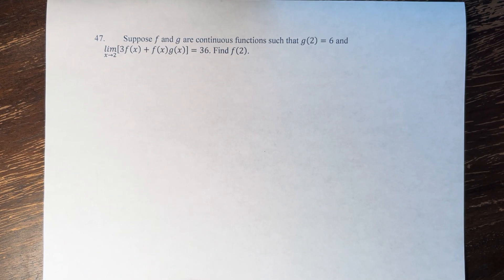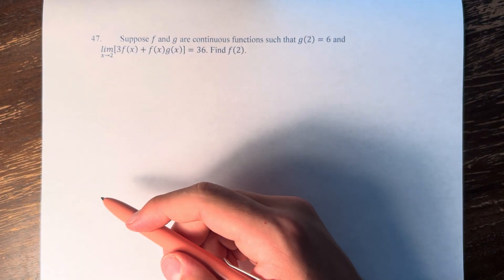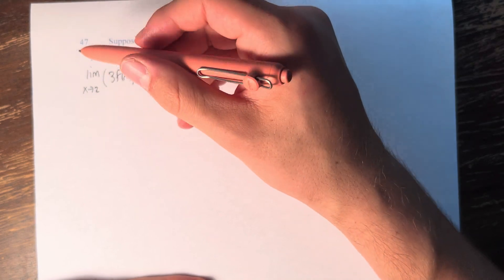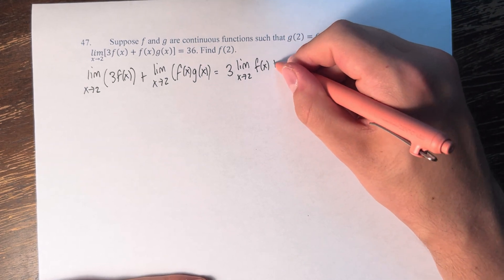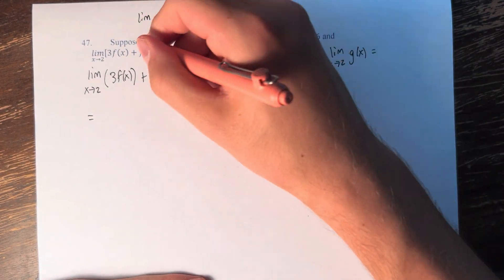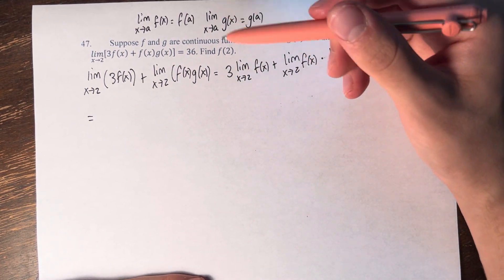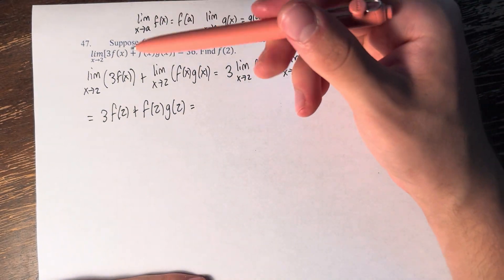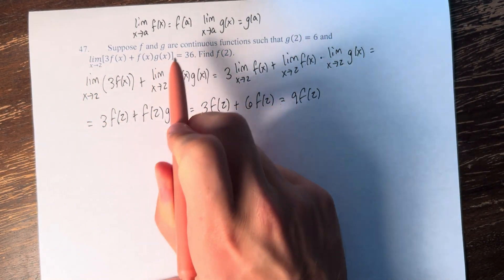47. Suppose f and g are continuous functions such that g(2)=6 and (lim)(x→2)[3f(x)+f(x)g(x)]=36.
47. Suppose f and g are continuous functions such that g(2)=6 and
(lim)(x→2)[3f(x)+f(x)g(x)]=36. Find f(2).

Calculus: Early Transcendentals
Chapter 2: Limits and Derivatives
Section 2.5: Continuity
Problem 47